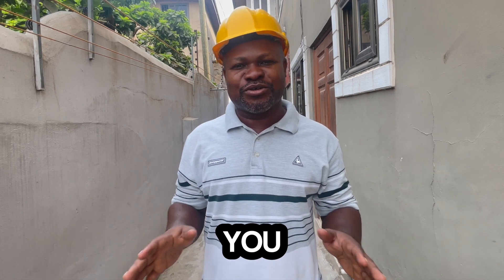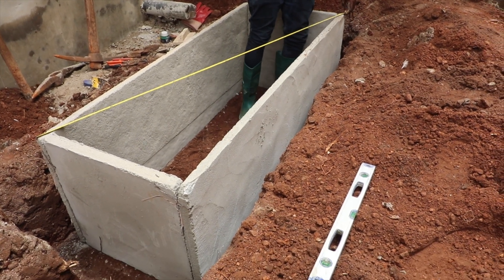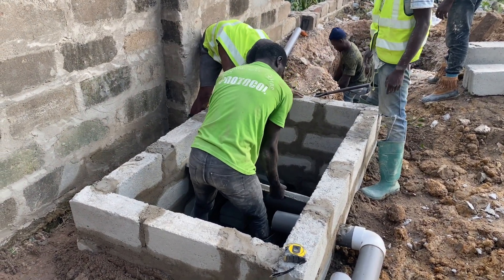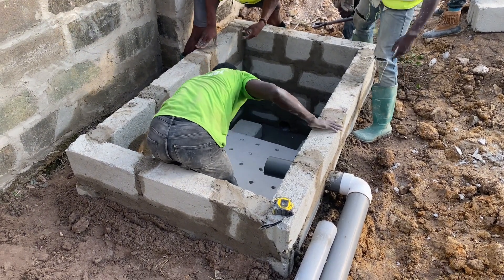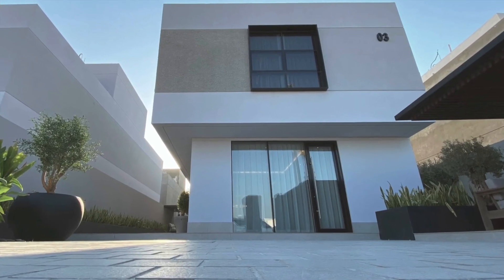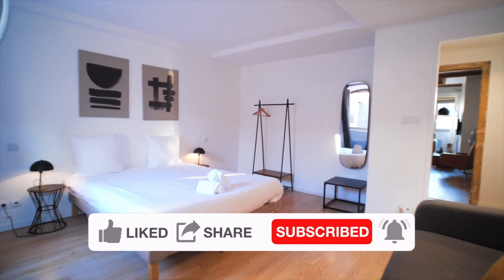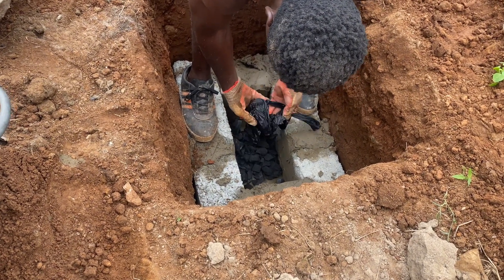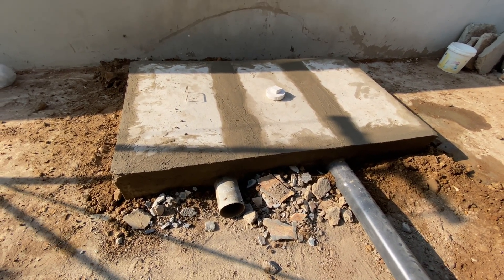Avoid These COSTLY Biodigester Mistakes (Must-Watch!)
Are you about to construct a biodigester? Watch this video first! We’re breaking down the most common biodigester construction mistakes that people make—and how to avoid them. Learn how to save money, prevent failure, and build a long-lasting, efficient system. Whether you’re a homeowner or a contractor, this guide is essential. Avoid the traps—watch now and build smarter!